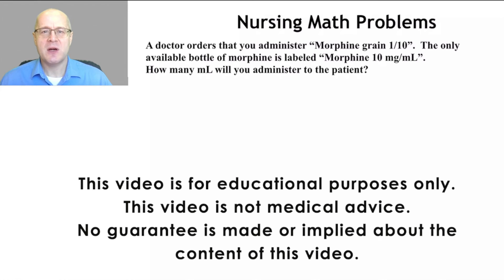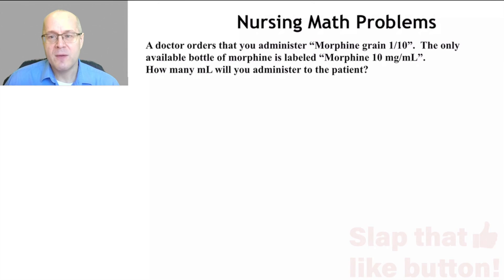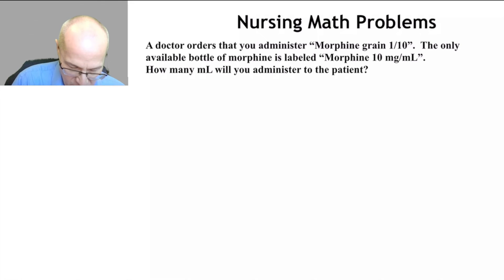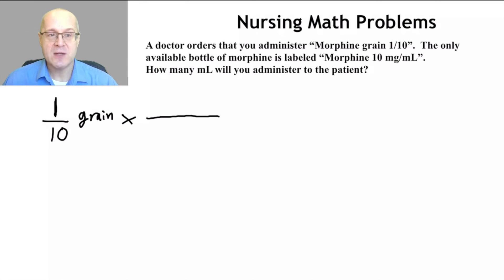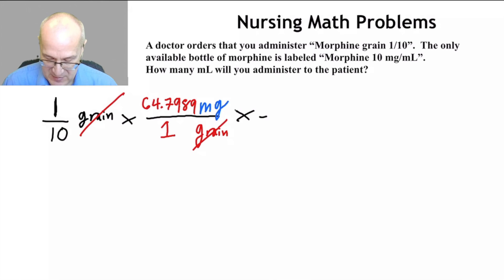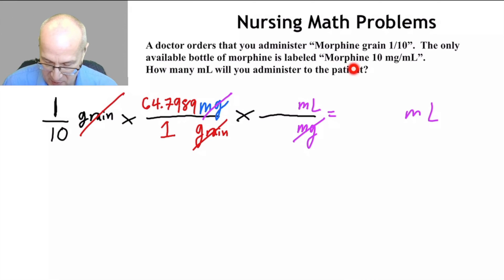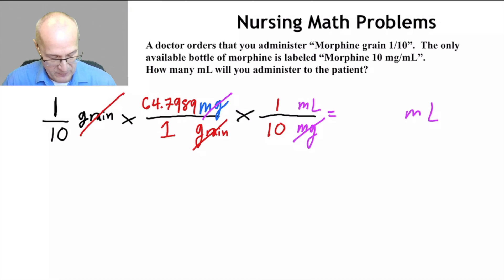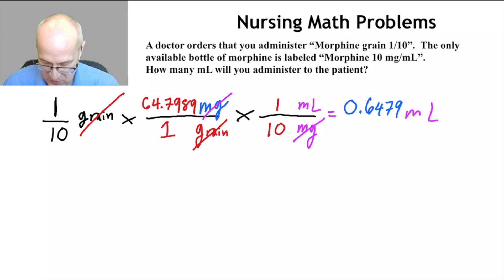Converting Grain Measurements to Milliliters of Morphine: A Comprehensive Guide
This video is for education only.  Not to be used to dose patients.  A doctor orders that you administer “Morphine grain 1/10”.  The only available bottle of morphine is labeled “Morphine 10 mg/mL”.  How many mL will you administer to the patient?

In this informative and educational YouTube video, we will be discussing the conversion of grains of morphine to milliliters of morphine. Morphine is a potent narcotic pain medication commonly used to manage severe pain. Incorrect dosing and administration can lead to serious consequences, including respiratory depression and even death. Therefore, it is crucial to understand the correct conversion from grains to milliliters to ensure accurate dosing.

The presenter starts by explaining the definition of a grain. A grain is a unit of mass used in the imperial and US customary systems, equal to approximately 64.8 milligrams. This unit is commonly used to measure the weight of small objects, such as medication. However, the metric system is used in the healthcare industry, where milligrams and milliliters are used to measure medication doses.

The presenter then moves on to explain the conversion process from grains to milliliters. To do this, the first step is to convert the grain measurement to milligrams.

Next, the presenter explains how to convert milligrams to milliliters. The conversion of milligrams to milliliters depends on the concentration of the medication, which is expressed as milligrams per milliliter (mg/mL). The concentration of the medication can be found on the label or by consulting a medication reference guide.

The presenter demonstrates this conversion using an example of morphine with a concentration of 10 mg/mL.

In conclusion, this YouTube video provides a clear and concise explanation of the conversion process from grains of morphine to milliliters of morphine. The video highlights the importance of accurate dosing and administration of medication to ensure patient safety. By following the guidelines provided in this video, healthcare providers can accurately convert medication doses and avoid potential errors.